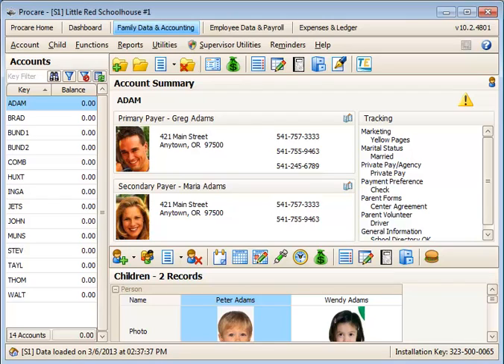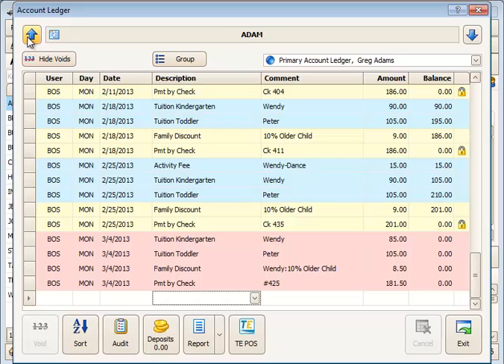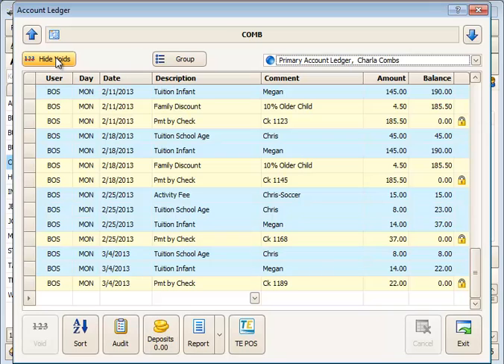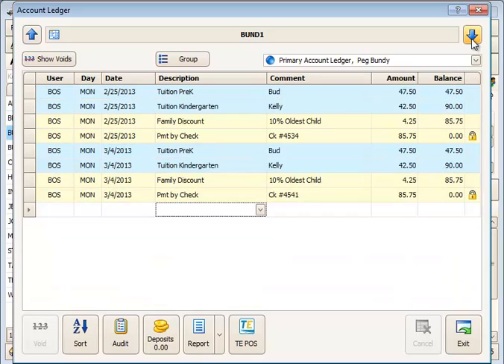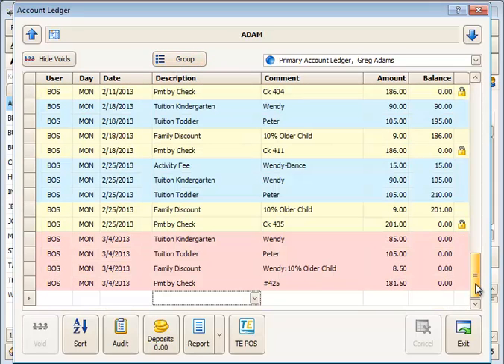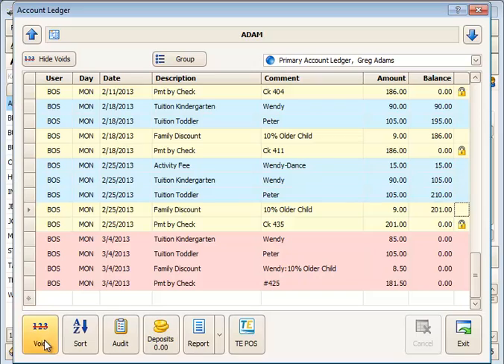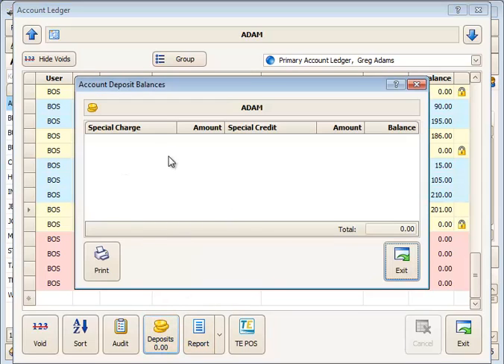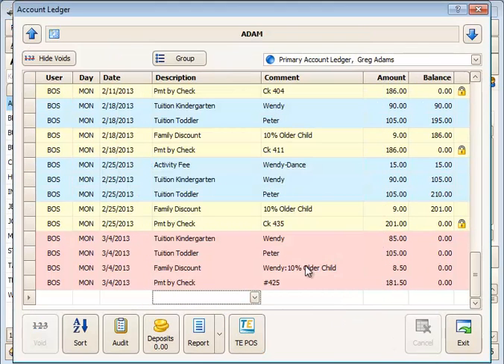Getting Around the Ledger Card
How to navigate the ledger card, move between accounts, use Group/Ungroup, Hide/Show Voids, Sort, Deposits on Account and Report ledger activity.